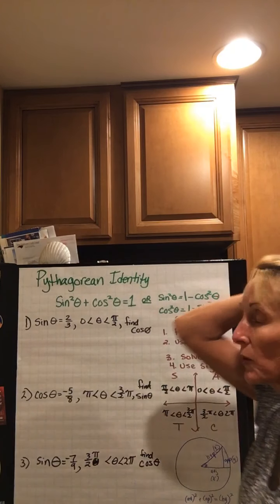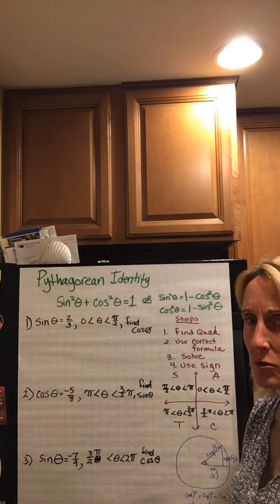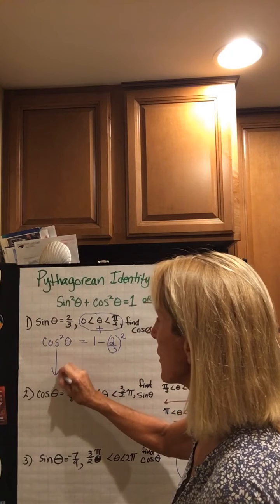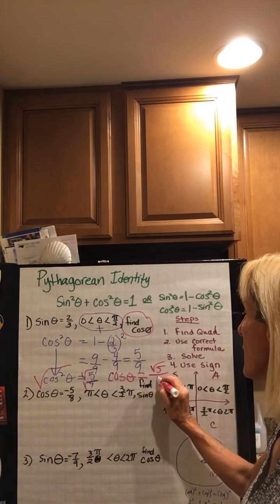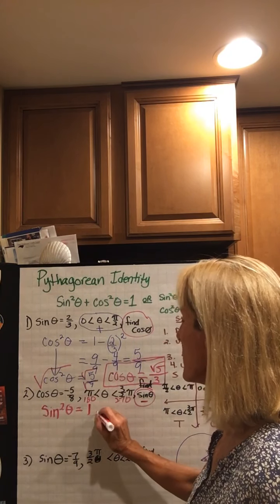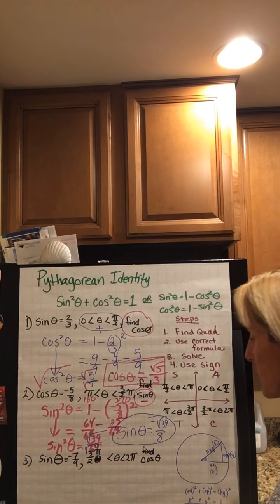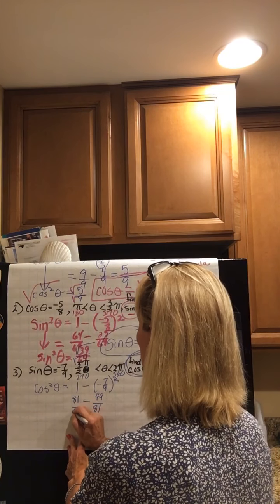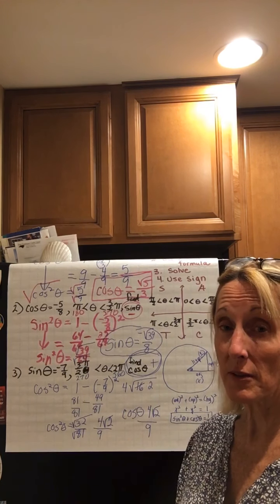April 25, 2020